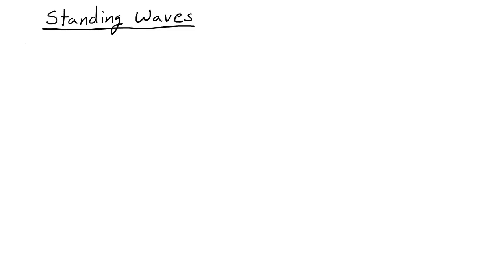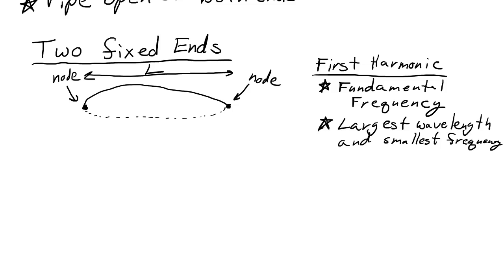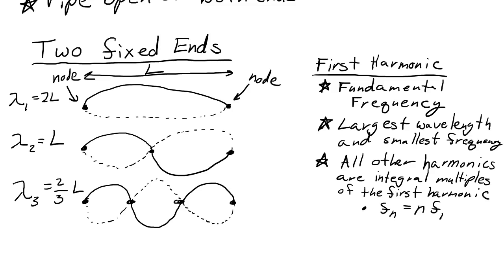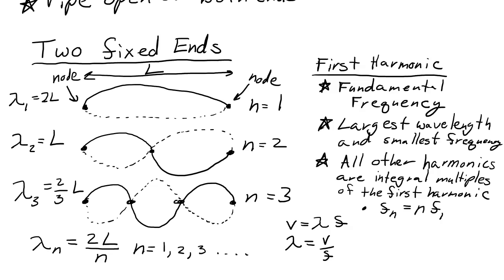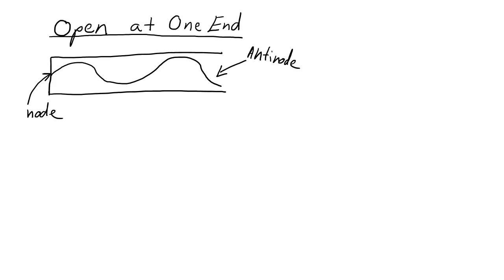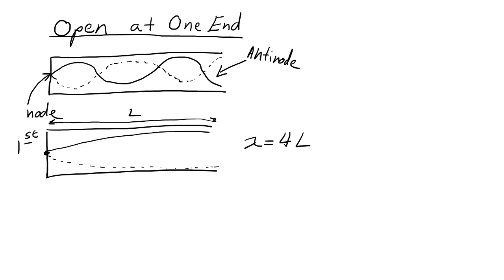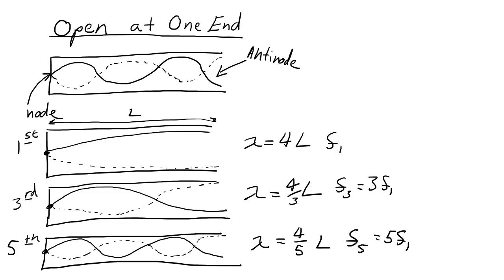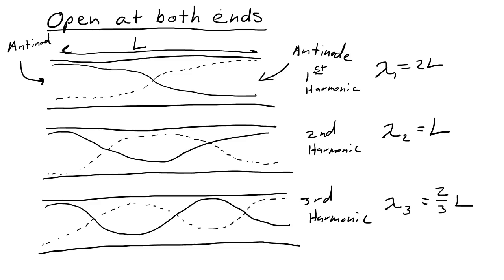Standing Wave Situtations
Harmonics of standing waves in a string with 2 fixed ends, a pipe with one open end, and a pipe with two open ends